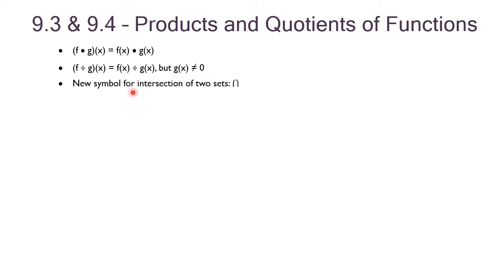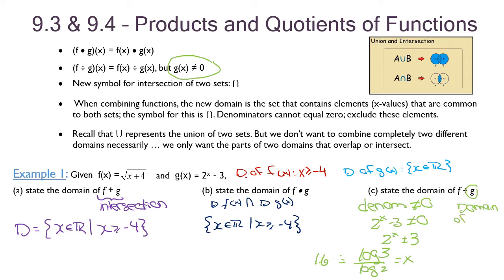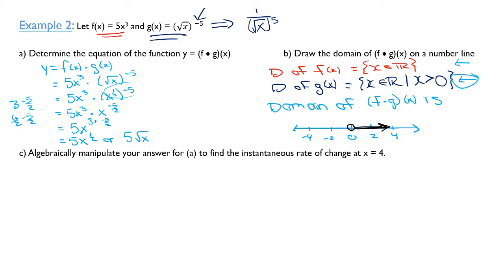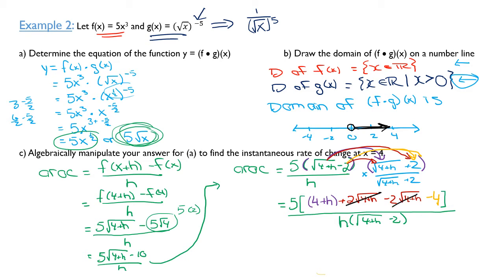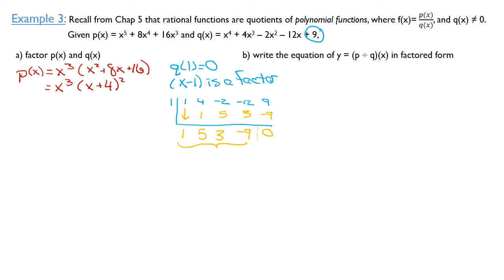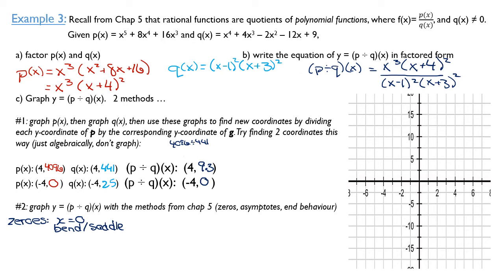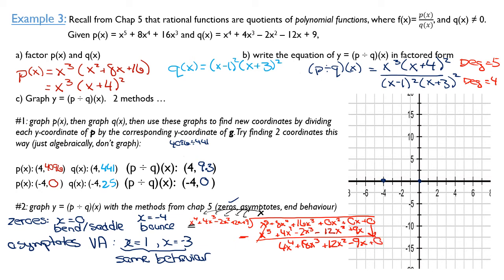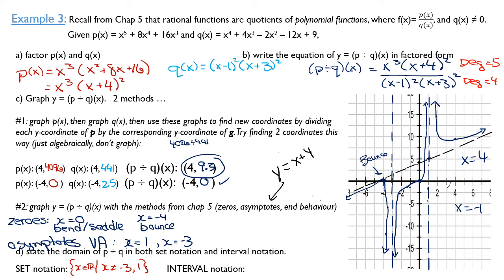MHF4U 9.3 Products and Quotients of Functions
Multiply and divide functions; domain and restrictions; review of factor theorem, graphing asymptotes.